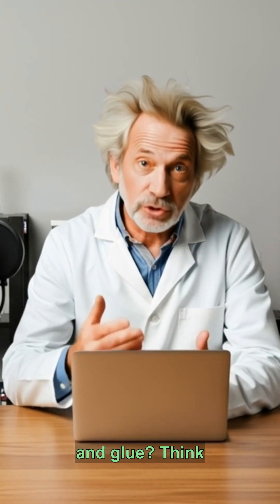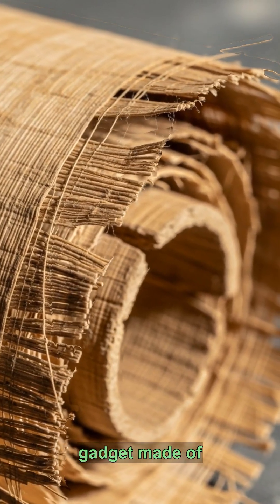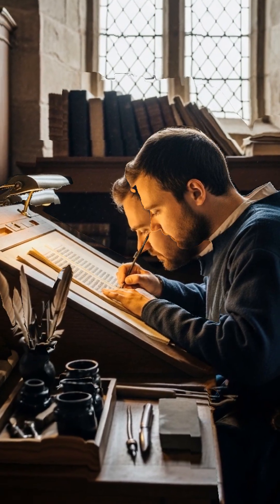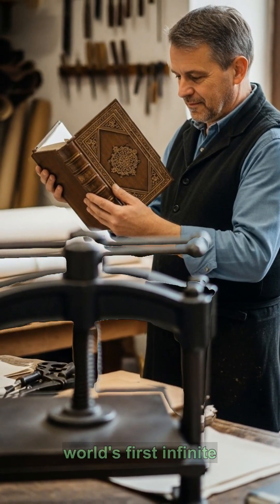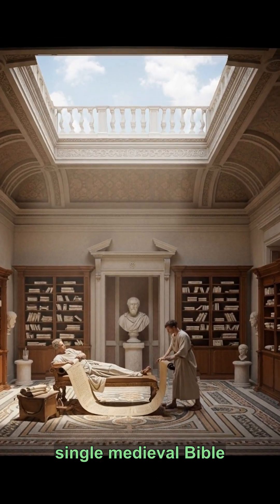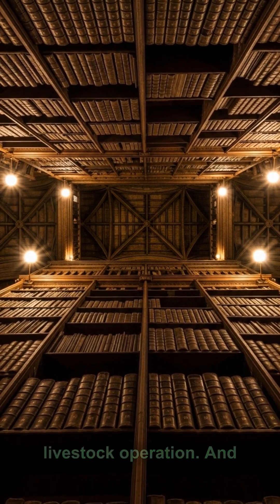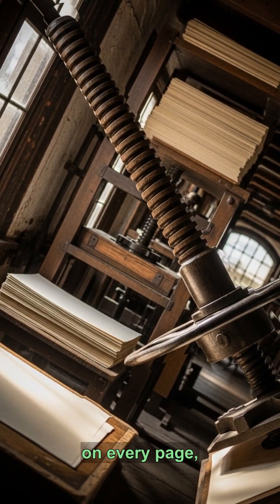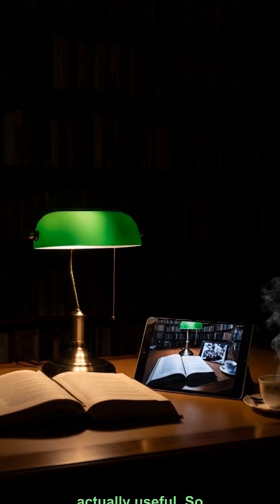How 250 Sheep Were Turned Into ONE Book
A single medieval Bible required a herd of 250 sheep. This wasn't just a book; it was an entire agricultural project. Before paper and printing presses, each page was a costly piece of processed animal hide—parchment. The ancient Romans faced a different problem: their 'infinite scroll' was a nine-meter-long papyrus roll, making navigation a nightmare. The revolution came with the codex, the book format we know today. Sheets were sewn into gatherings, bound in sturdy wooden covers, and became a technological breakthrough. This invention changed how information was stored and consumed forever. Today, your e-reader holds thousands of texts, but it is a direct descendant of a technology that once cost a fortune and demanded incredible craftsmanship.